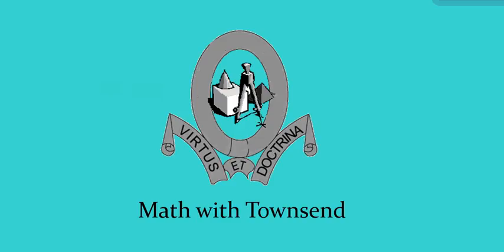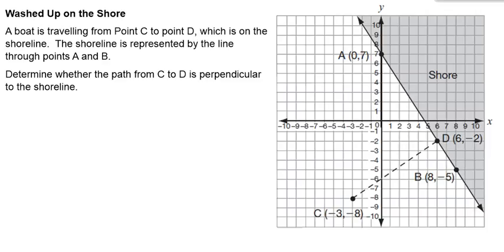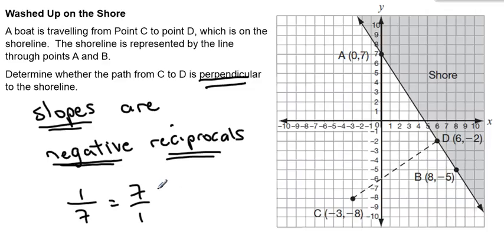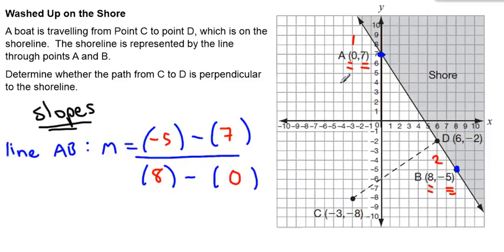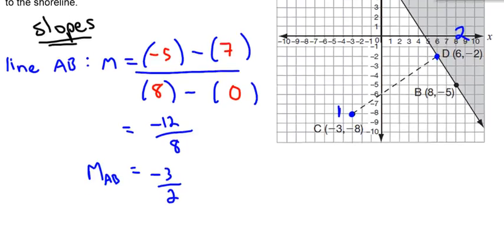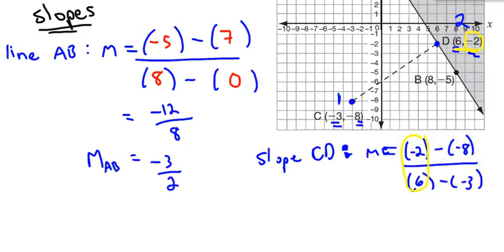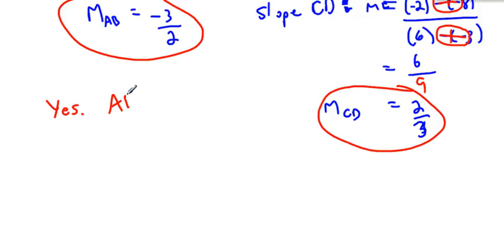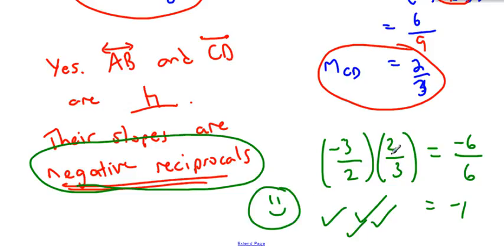Q#5 EQAO Practice Questions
How do you determine if two lines are perpendicular?